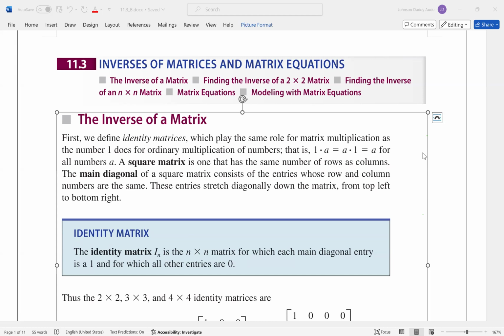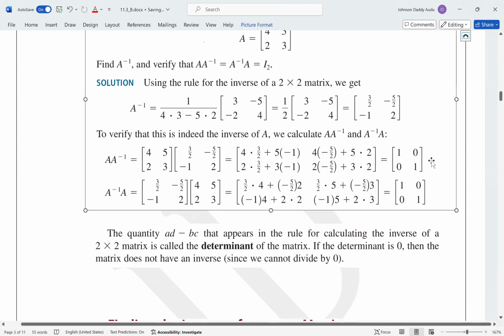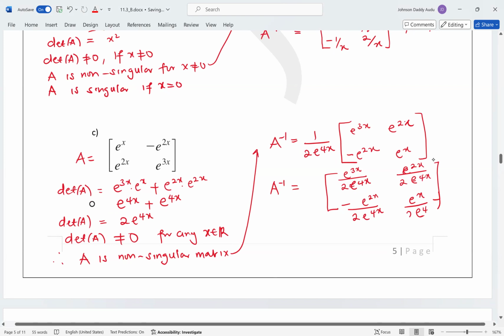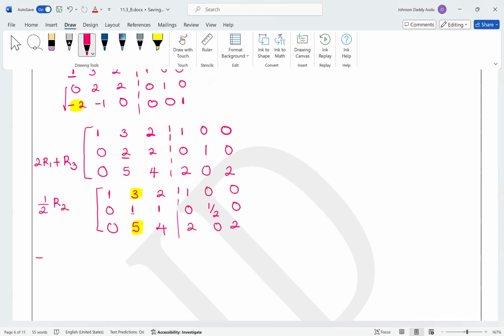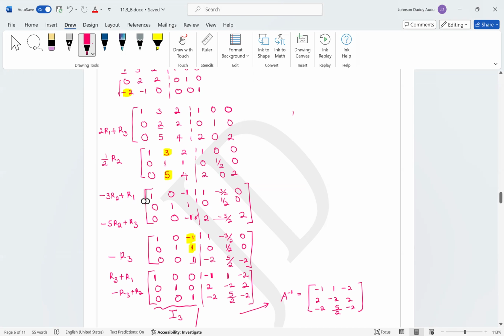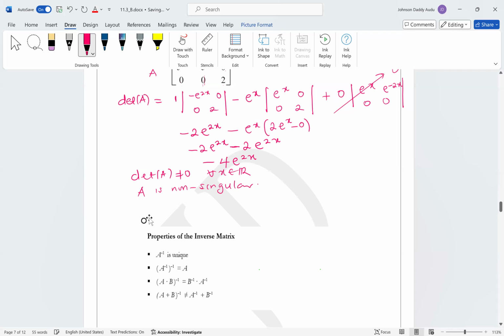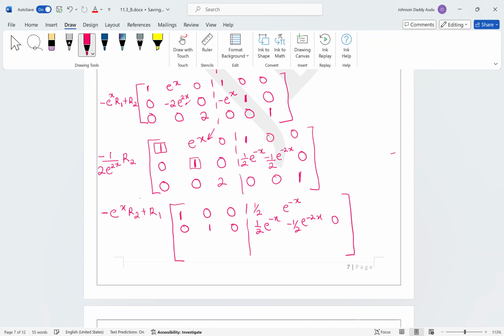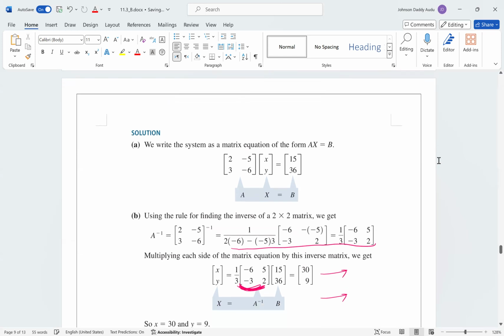11. 3_ Part 1( Inverses of Matrices)